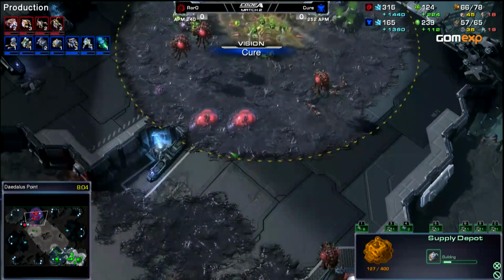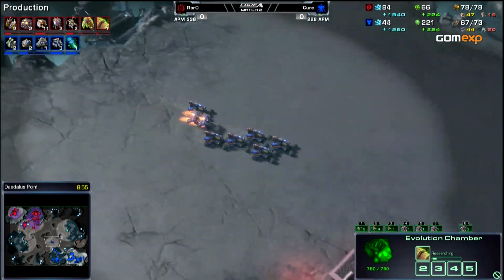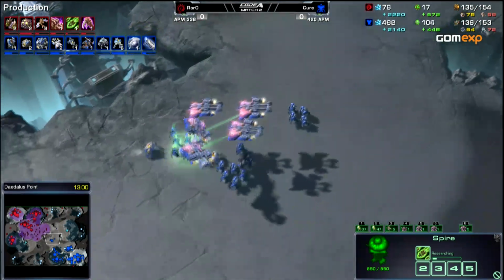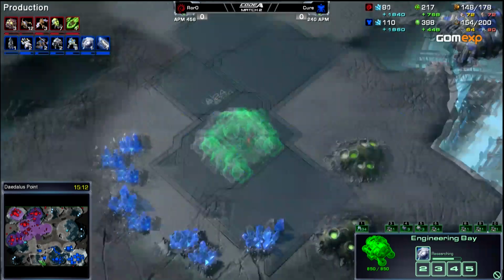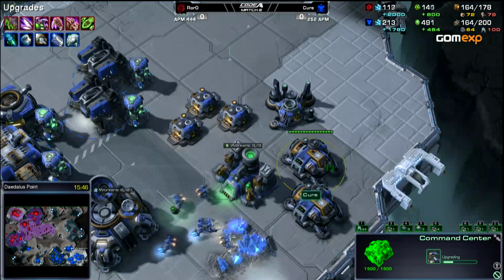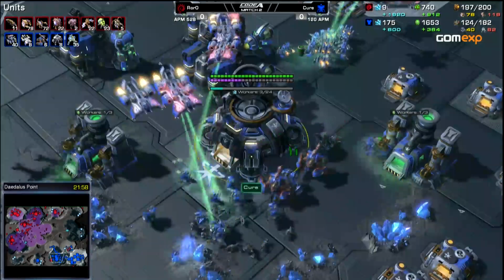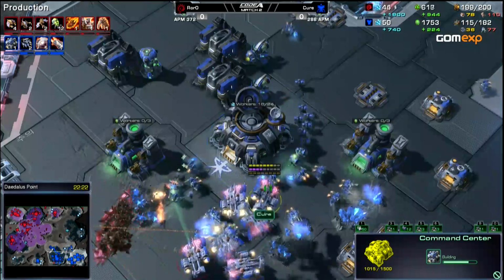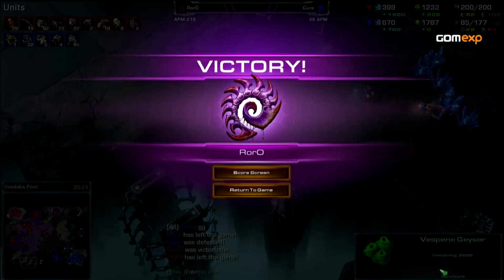Code A Group F Match 2 Set 1, 2014 GSL Season 1 - Starcraft 2